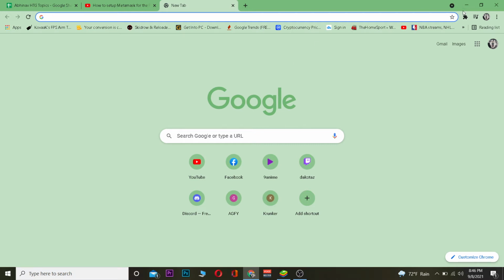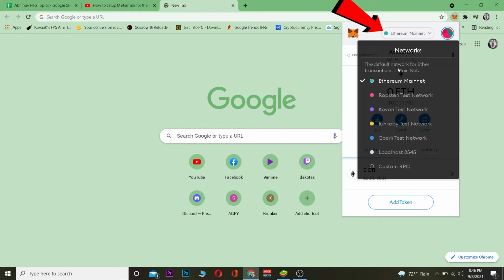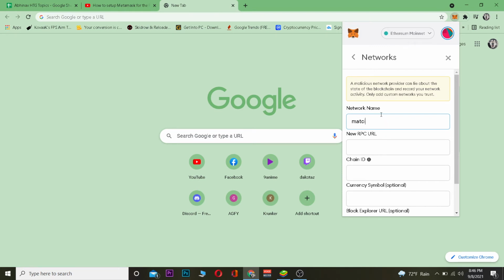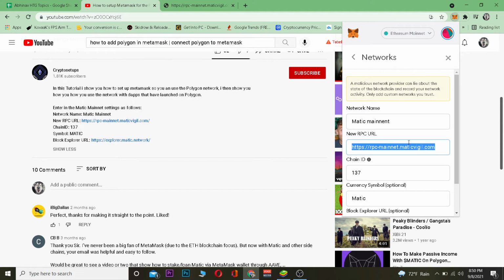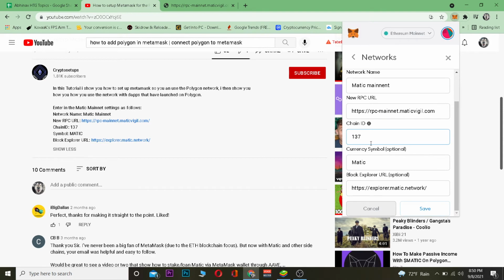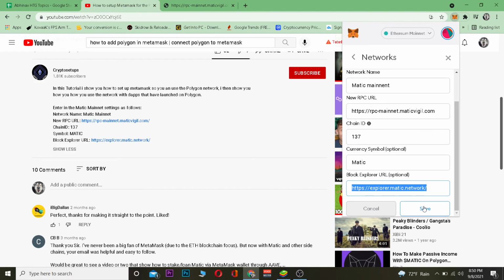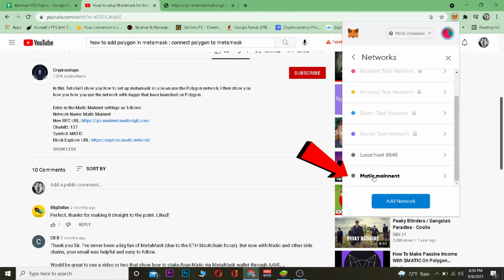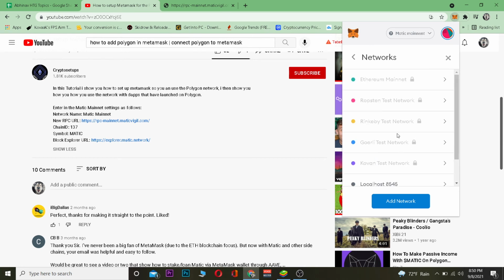How To Add Polygon in Metamask | Connect Polygon to Metamask 2021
In this video, I'm going to show you how to add a polygon in Metamask.
This video's talks about how to create a new Polygon with Metamask. There are many reasons why it might be necessary for you to create an additional Polygon, and some of them include having more than one Ethereum account or if you want your transactions processed faster.
0:00 - Intro
0:49 - How To Add Polygon in Metamask
1:45 - Outro